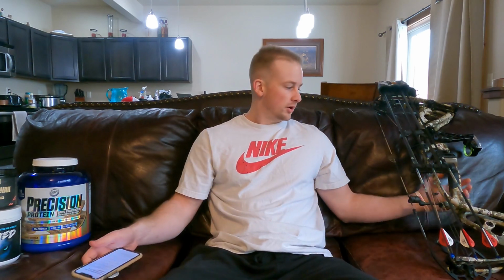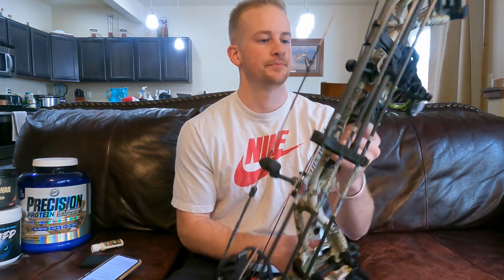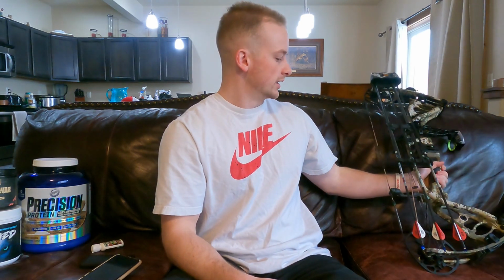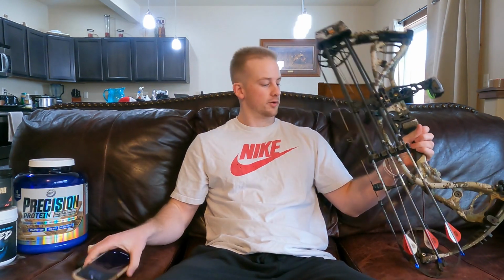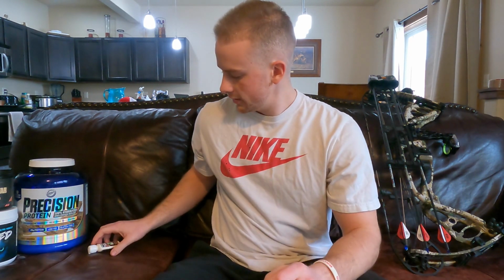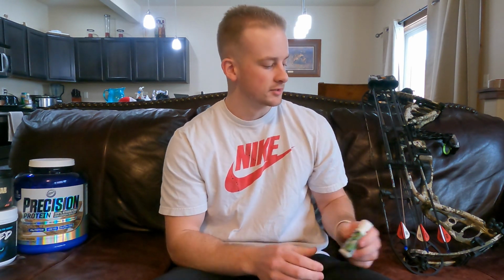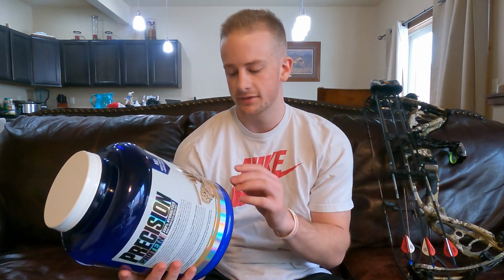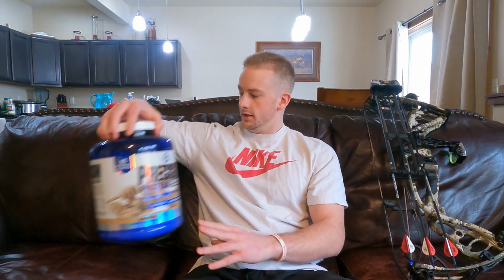Hunting & Fitness Q&A w/ Brandon Bishop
In this video I answer questions about hunting and fitness that were sent in by the viewers! If there are any questions that you want me to answer, leave them in the comments below!